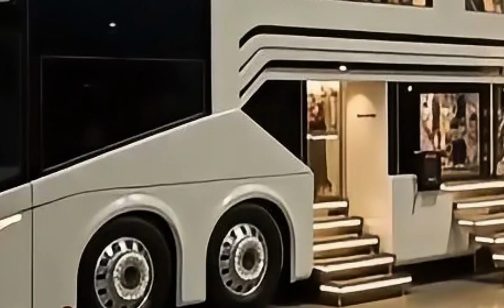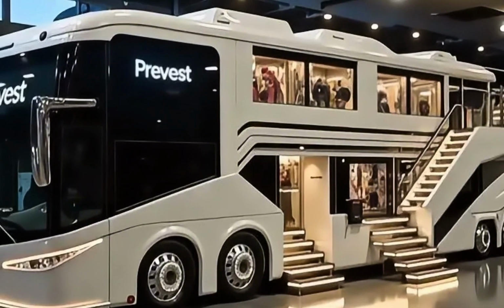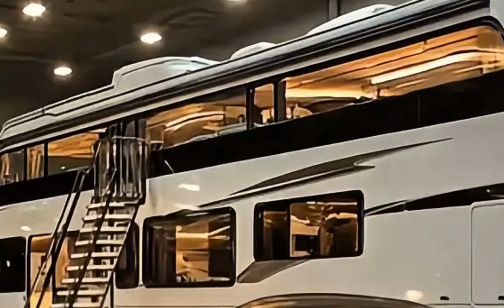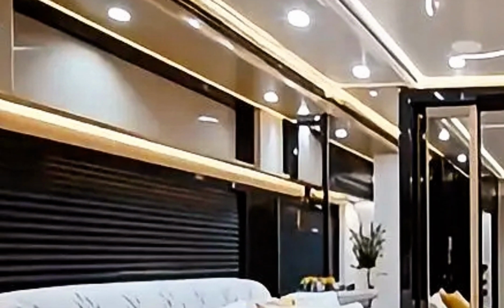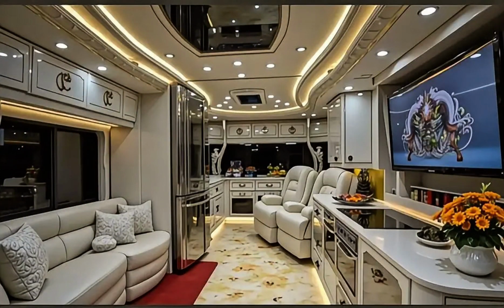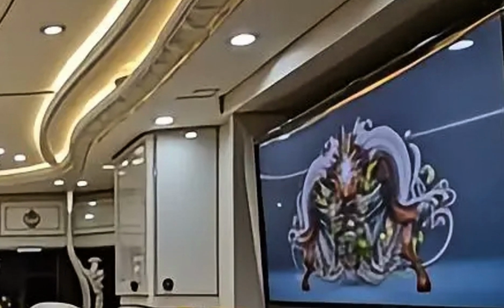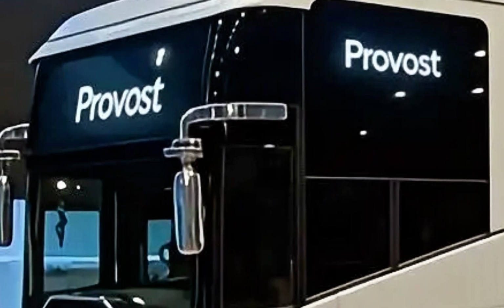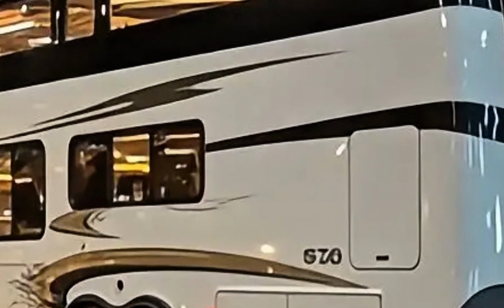Rolling 5-Star Hotel? 2025 Prevost Super Suite Full Tour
Welcome to Tha Car Circuit – your ultimate hub for luxury rides, futuristic vehicles, and the boldest machines ever built. If it rolls, we review it!

🚐 In this video, we take you inside the all-new 2025 Prevost Liberty Coach with Super Suite — the most luxurious motorhome ever crafted. Designed for those who demand the best, this two-story rolling mansion is equipped with cutting-edge technology, opulent materials, and an interior that rivals five-star hotels.

From a king-size master suite to a chef-level kitchen, from a panoramic lounge to an upper-level retreat — this is not your average RV. It’s a full-blown super suite on wheels.

💡 What you'll see in this video:

Full walkaround of the 2025 Prevost Liberty Coach

Interior luxury tour (Super Suite)

High-tech features and automation

Powertrain and safety innovations

Why this motorhome is worth millions

If you’re into motorhomes, luxury RVs, or simply the best the road can offer — this is the video you’ve been waiting for.

2025 Prevost Liberty Coach, luxury RV, motorhome tour, Prevost Super Suite, luxury motorcoach, 2025 RV review, Prevost 2025, mansion on wheels, super luxury RV, Tha Car Circuit, futuristic RV, two story motorhome, luxury camper, RV living, best RV 2025